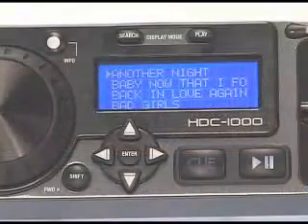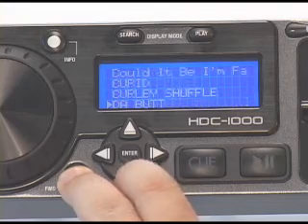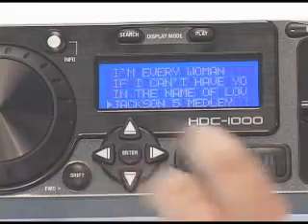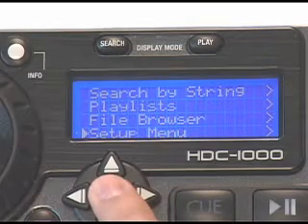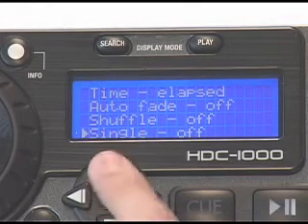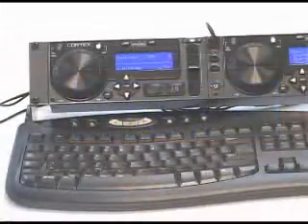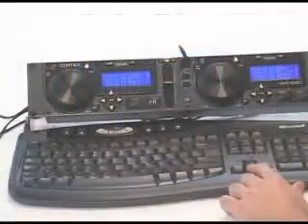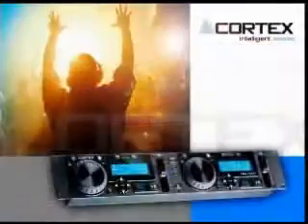Cortex HDC-1000 Tips (10 of 10)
Cue Storing / Deleting
Quick Search
Shuffle Mode
Auto Fade
Keyboard Functions / Shortcuts